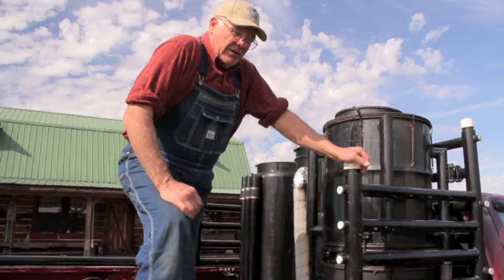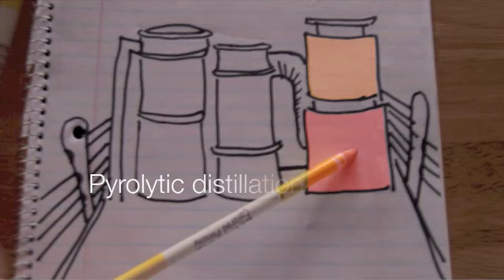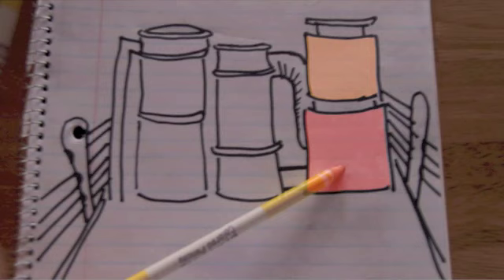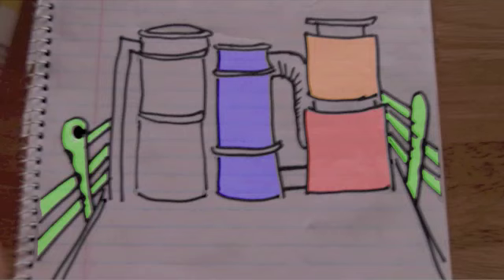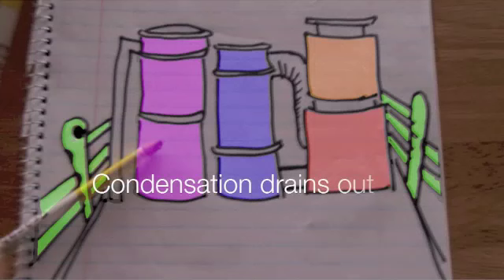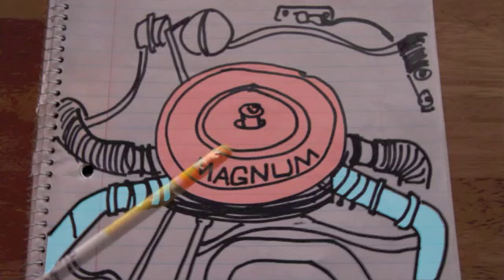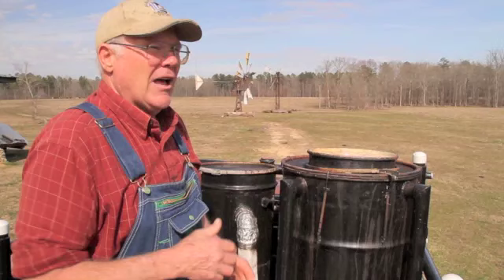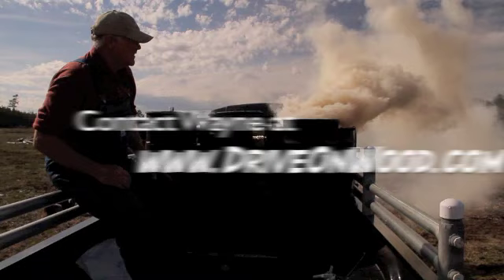Running Your Engine on Wood-Gas with Wayne Keith!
Wayne Keith runs his trucks on wood-gas, a pyrolytic process! He takes us through this system step by step. Wayne Keith not only holds the land speed record for wood-gas, but has driven over 250,000 miles on wood! He has also been featured in Mother Earth News multiple times.